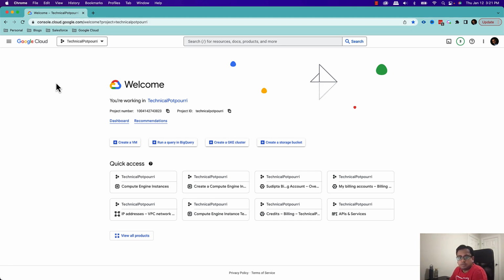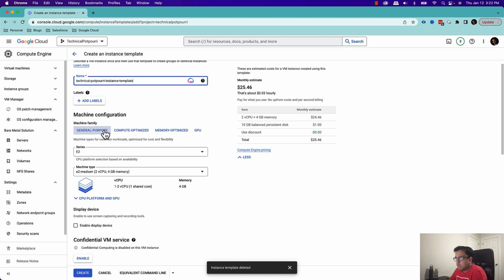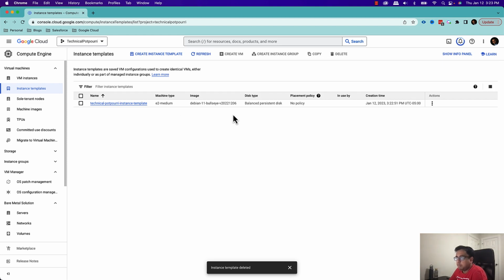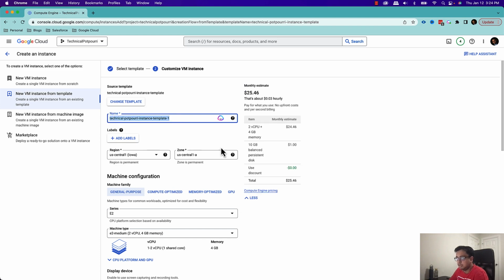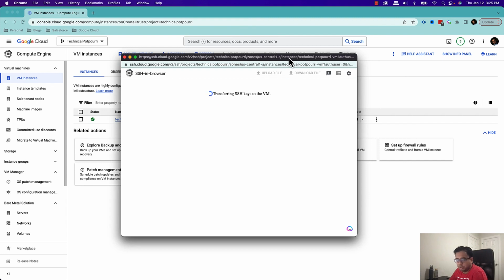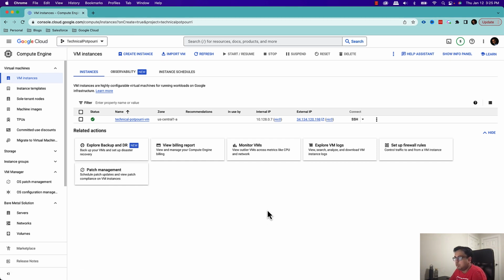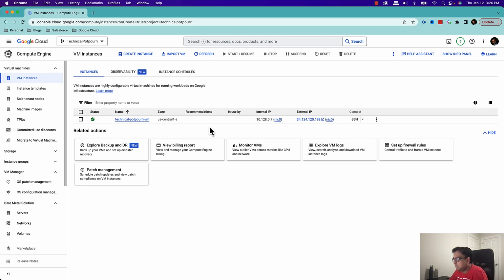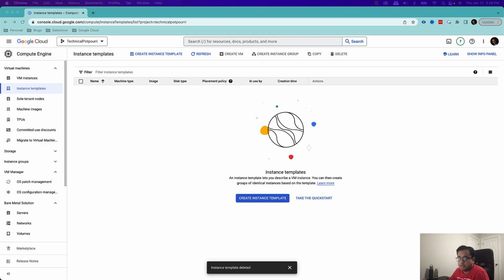How to Simplify Virtual Machine Creation with an Instance Template | Google Cloud Digital Leader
Google Cloud Platform (GCP) offers a variety of tools and options for creating virtual machines (VMs). One useful feature is Instance Templates, which allow you to save and reuse configurations for creating VMs. In this blog post, we will show you how to use Instance Templates to simplify the process of creating VMs in GCP.

Today I will be showing you how you can easily create Virtual Machines in Google with Instance Template.